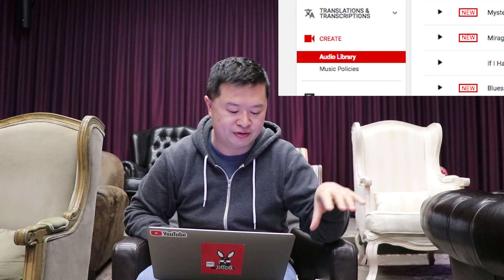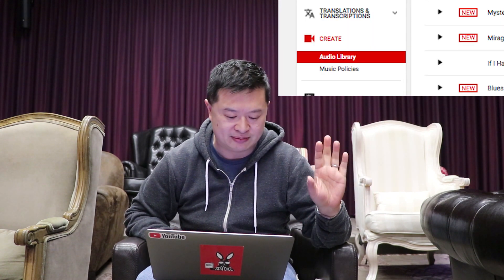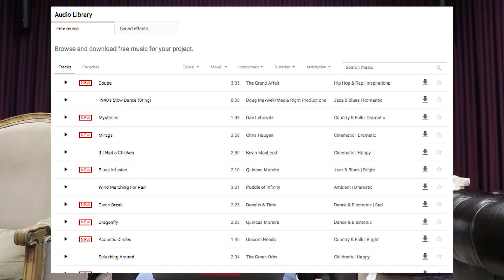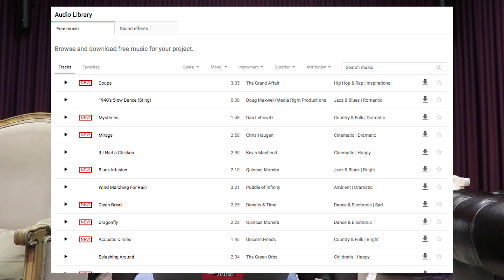Creator Studio Mobile App, Monetization Classifier, and more - Newsflash 8!